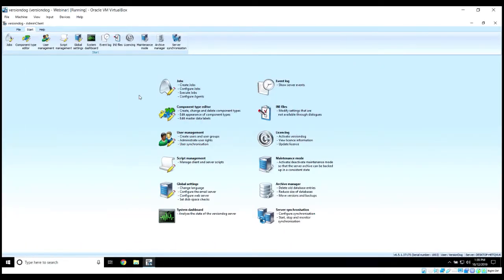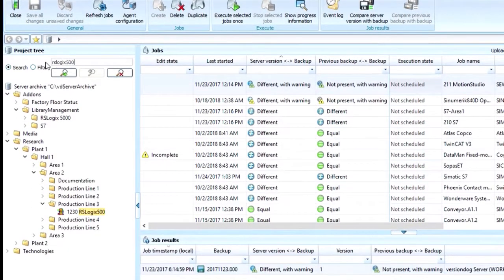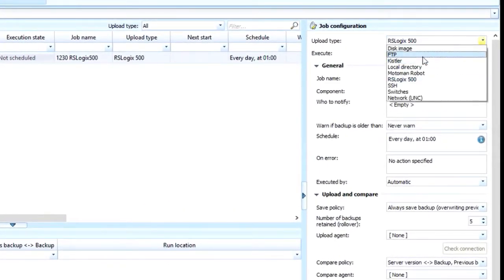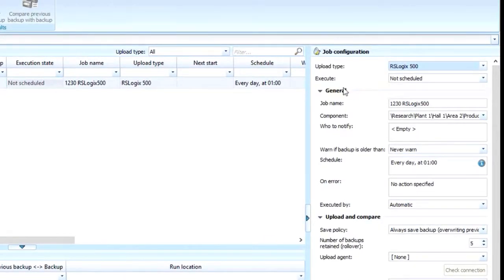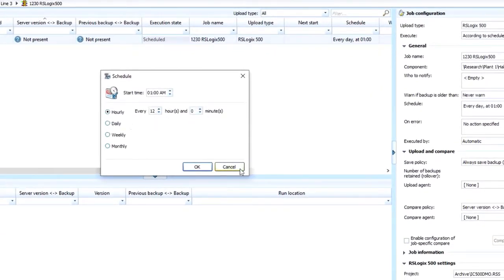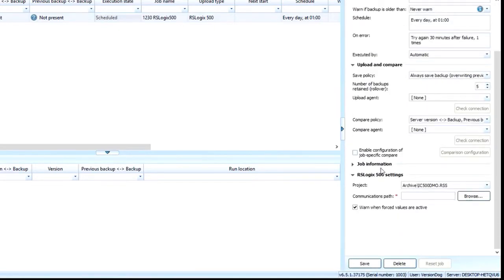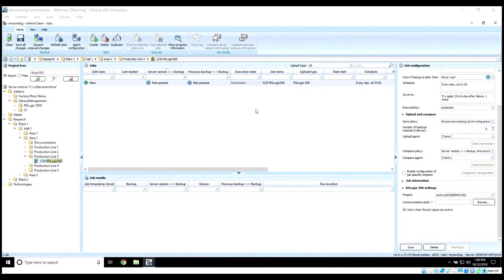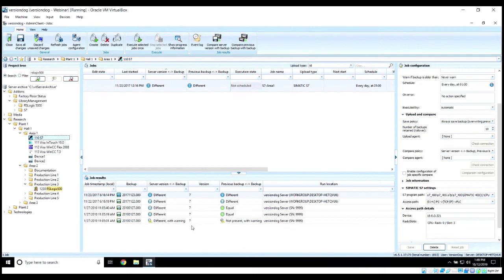Quick run-through using RSLogix 500 as an example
Automatic backup jobs (a.k.a. upload jobs / upload & compare jobs) are central to the versiondog set-and-forget change management strategy.